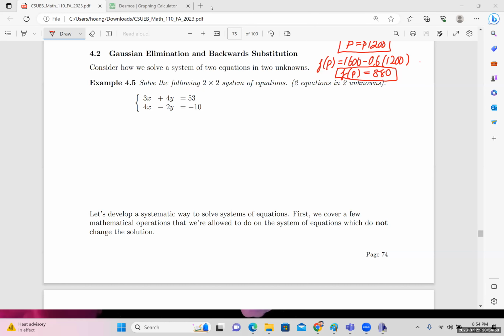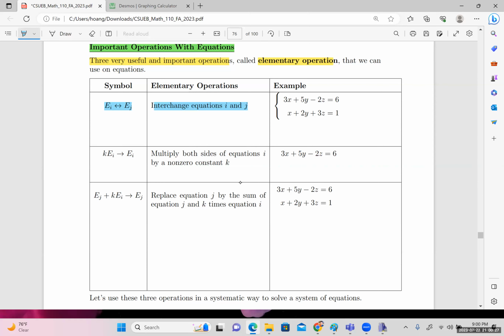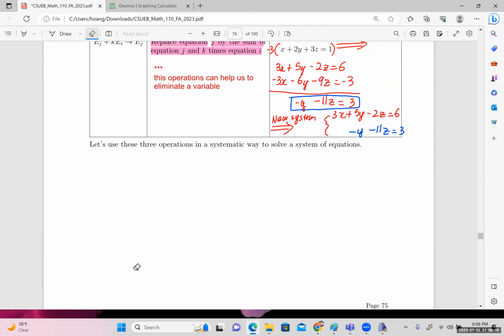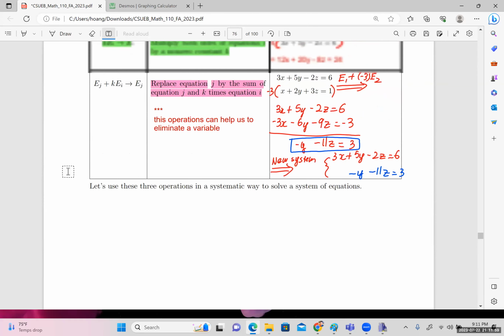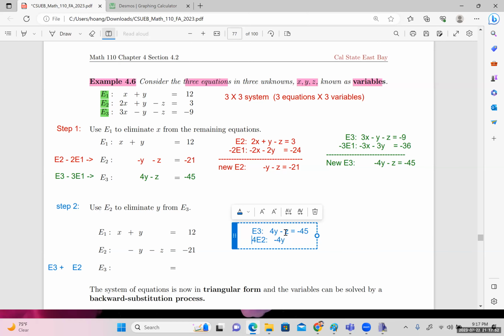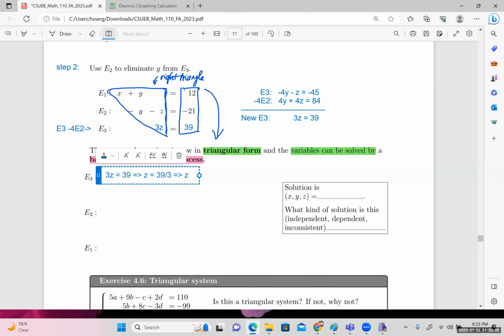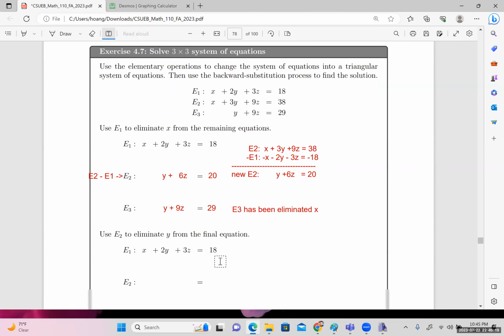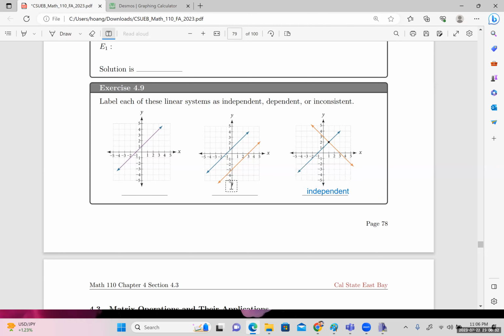4.2 Gaussian Elimination and Backwards Substitution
Mr2 is teaching Math 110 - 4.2 Gaussian Elimination and Backwards Substitution